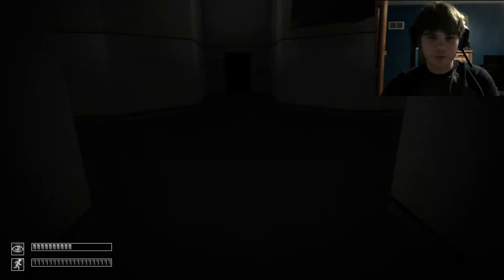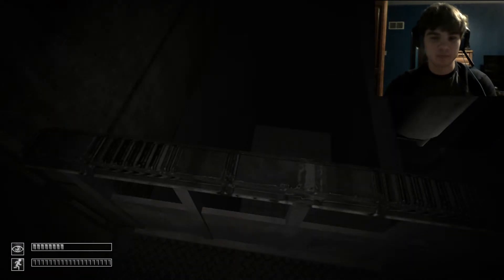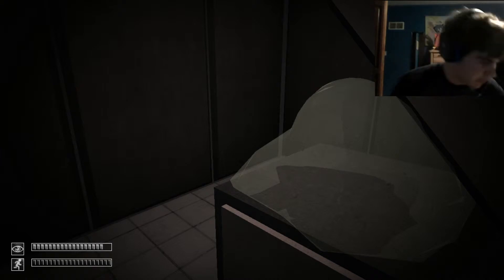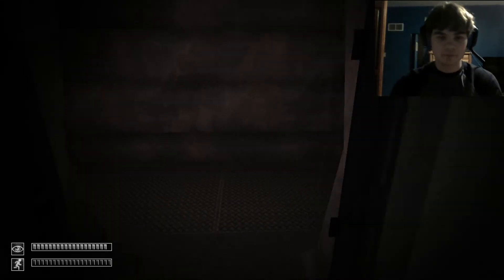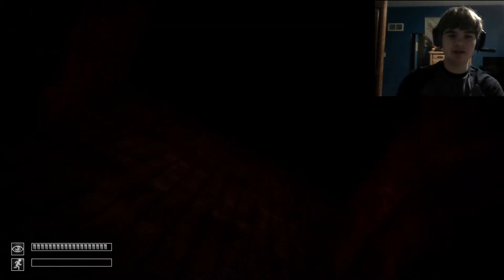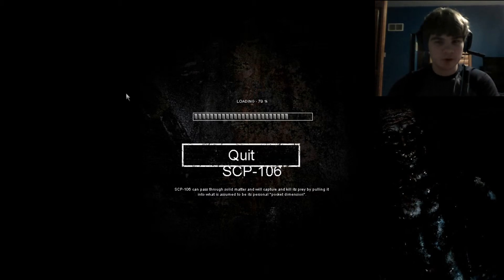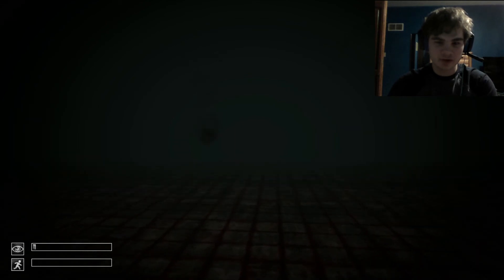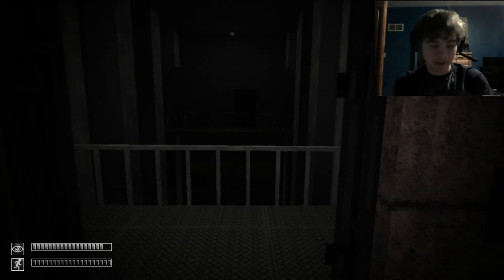SCP Achievement Challenge Part 6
I play very unprofessionally. Enjoy.